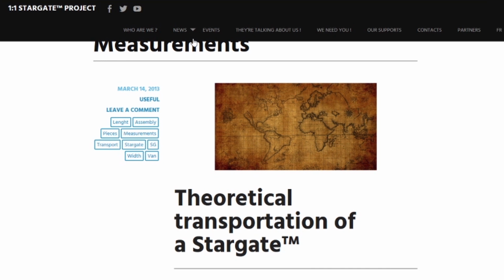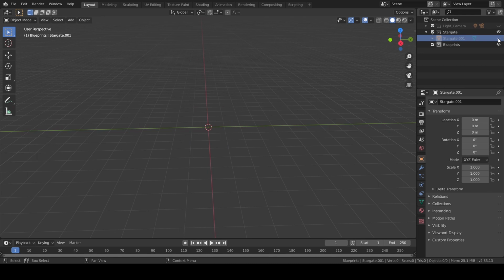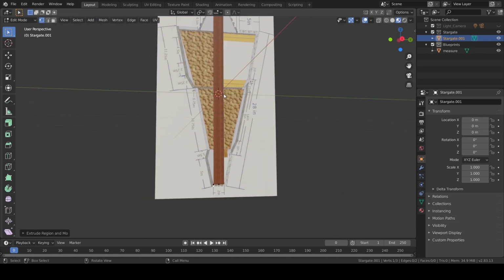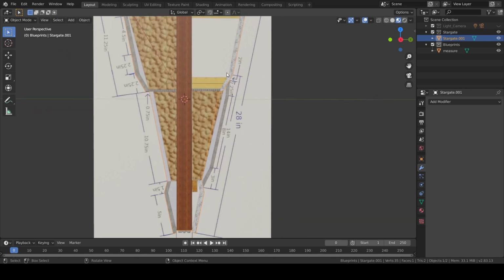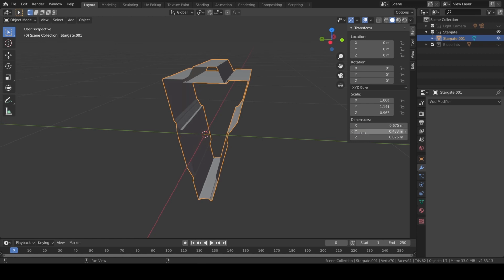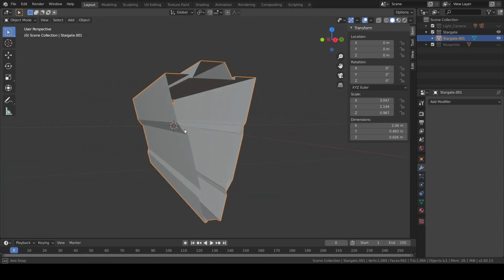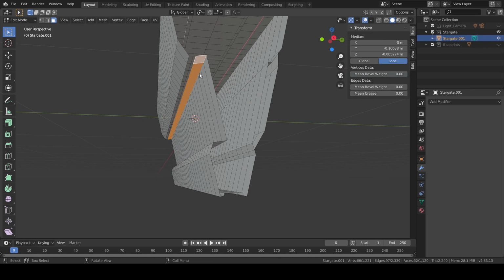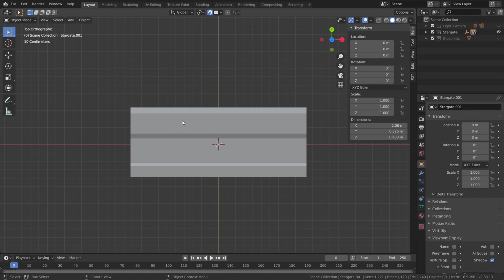Digital Impostor: Blender 2.83 - Stargate Part 1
I'm using blender 2.83 to model Stargate. Video is not a typical tutorial, it is a process of how I created this model with commentary.

Follow me on:
Tweeter: @DigitalImposto1
ArtStation: erick_john_p.artstation.com
Minds: @digital_impostor